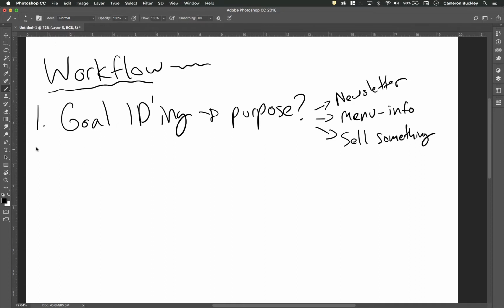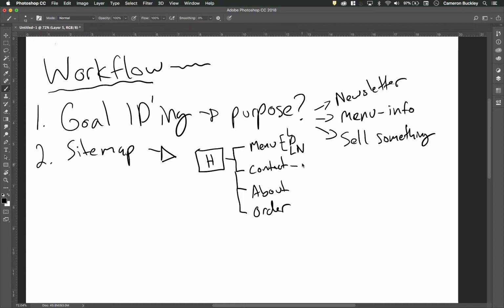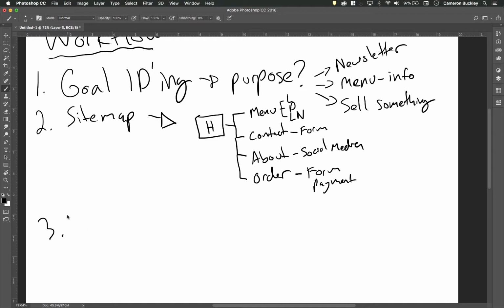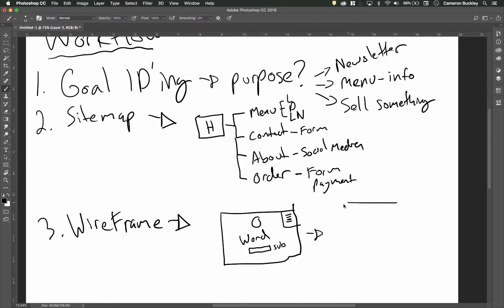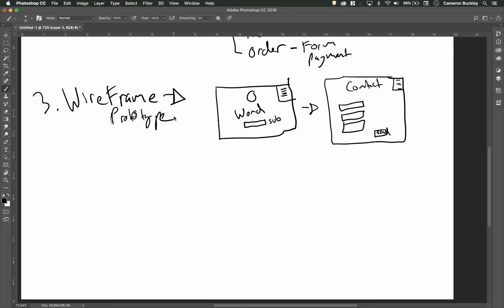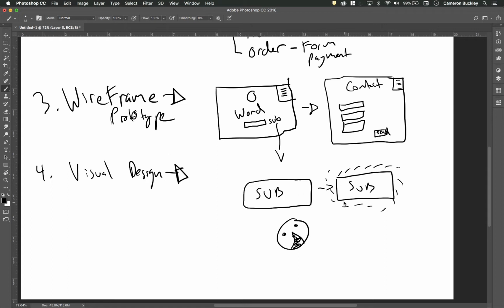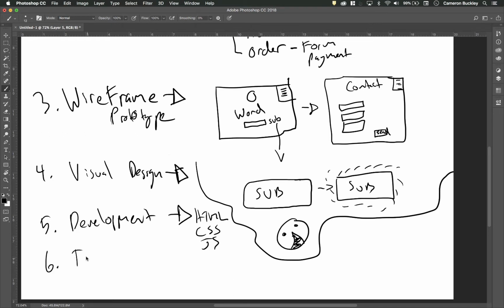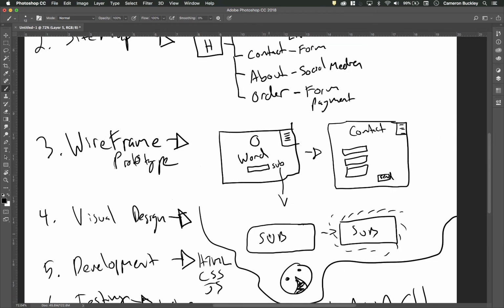Intro to Web Design 004